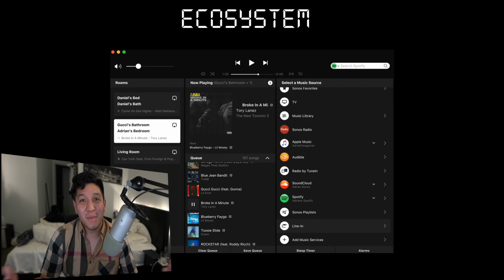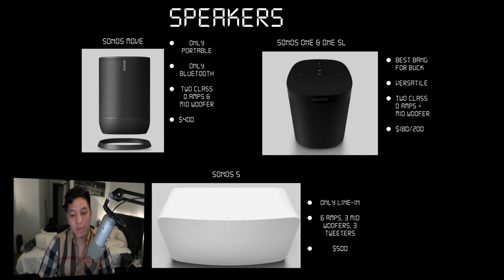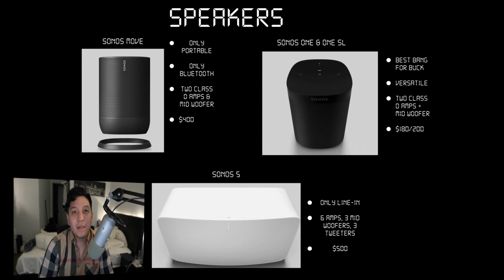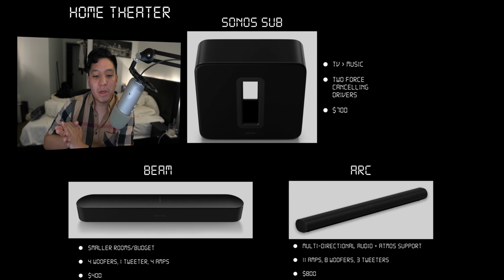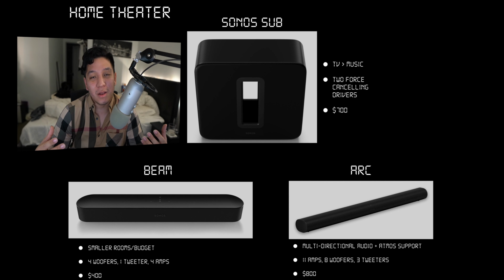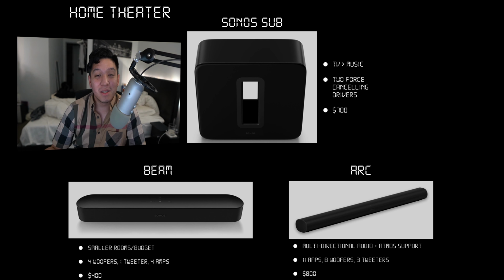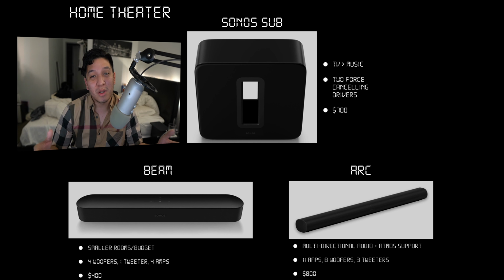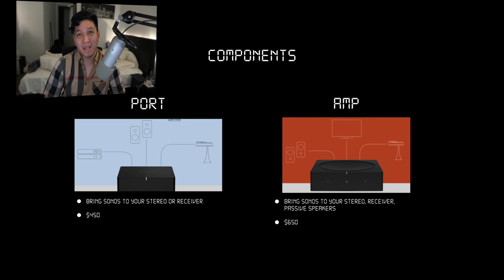The Sonos 2020 Lineup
A full look & overview of the 2020 Sonos lineup of products. Which speaker is best for you based on your needs, upgrade path, and so on.

Leave your thoughts & questions down below!